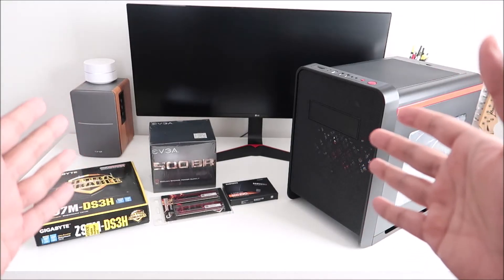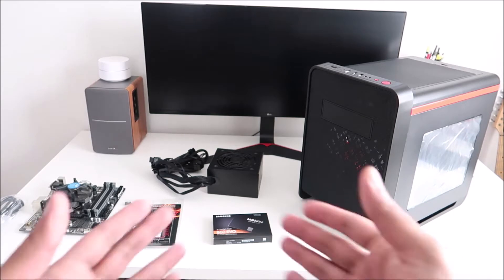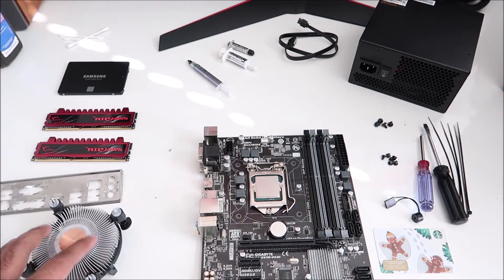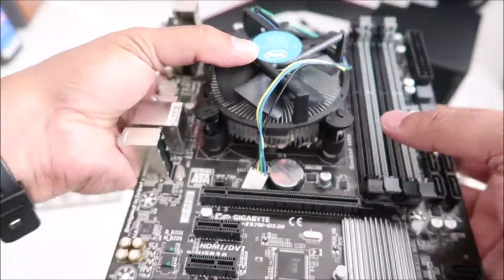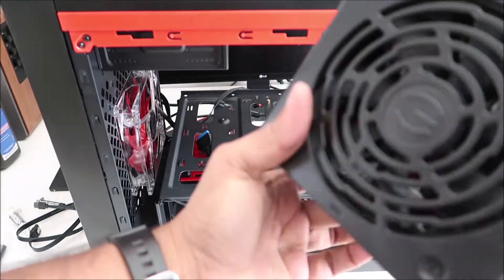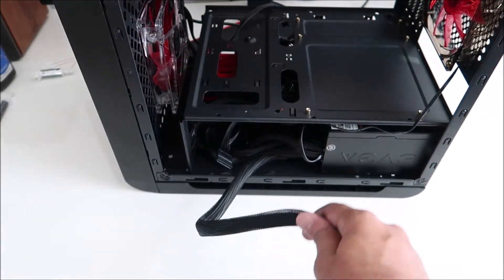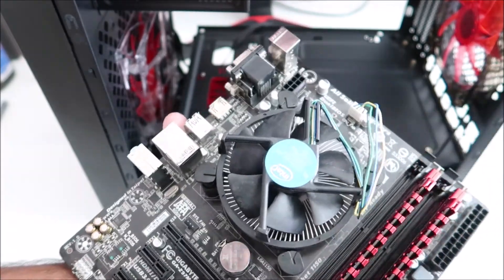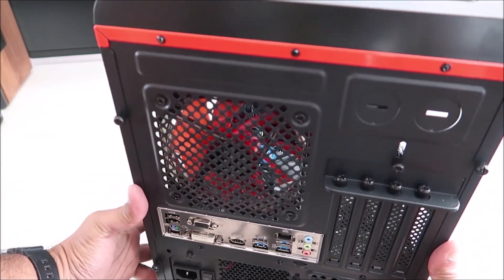Budget PC! Pentium G3258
Building a new budget PC to run PSNow and Emulators

Motherboard - Micro ATX Gigabyte Z97M
CPU - Intel Pentium G3258 3.2Ghz
RAM - GSkill DDR3 1600 8GB
SSD - Samsung EVO 860 250GB
PSU - EVGA 500 BR
Case - Micro ATX DIYPC Cubiod-R